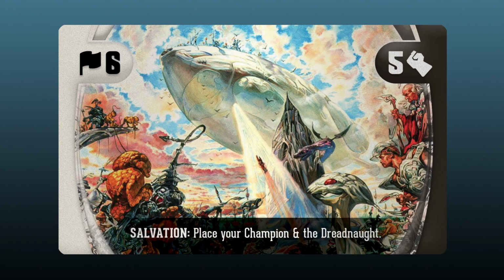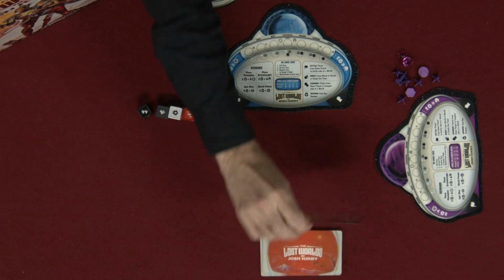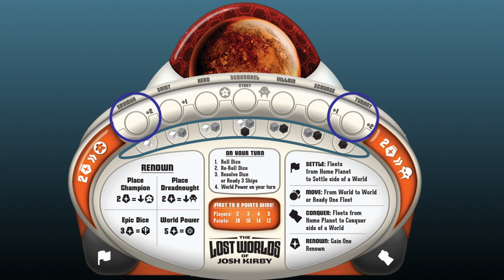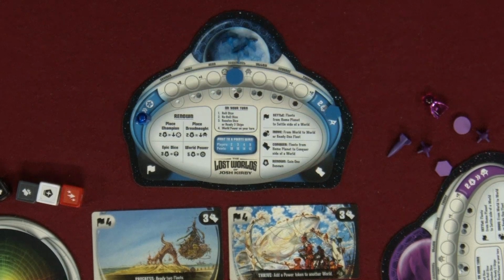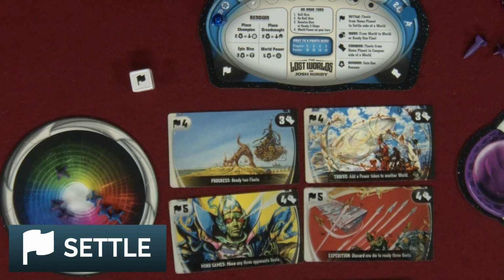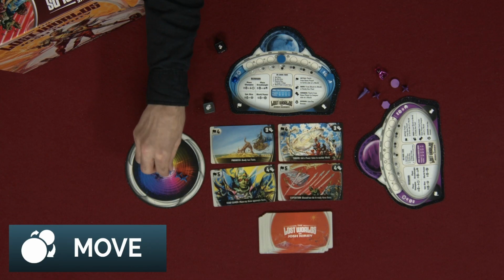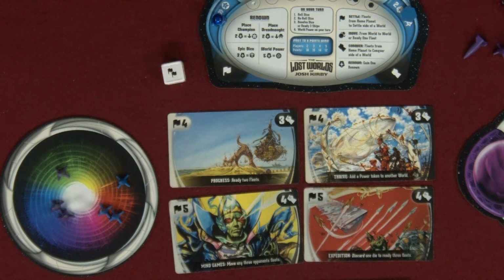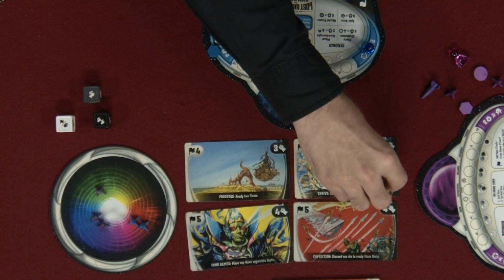Review: The Lost Worlds of Josh Kirby | Bard Games | Kickstarter Live Feb 3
The Lost Worlds of Josh Kirby is a dice game of galactic colonization and conquest for 3-5 players, 45 min, Ages 13+.

It features the artwork of Josh Kirby, a renowned sci-fi and fantasy artist known for major movie posters and book covers.

Designed by Jordan Nichols
Published by: Bard Games
Time: 45 minutes
Age :13+